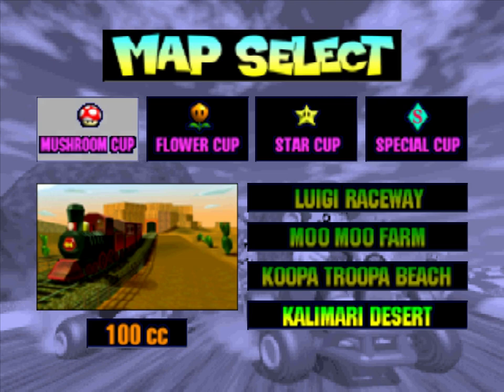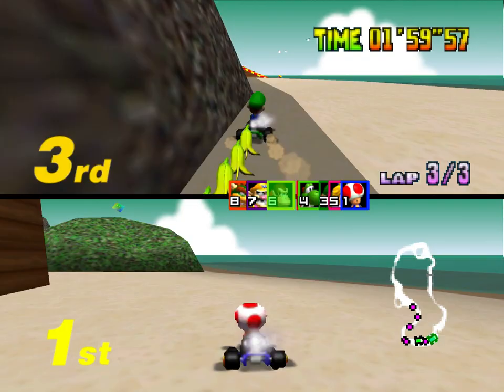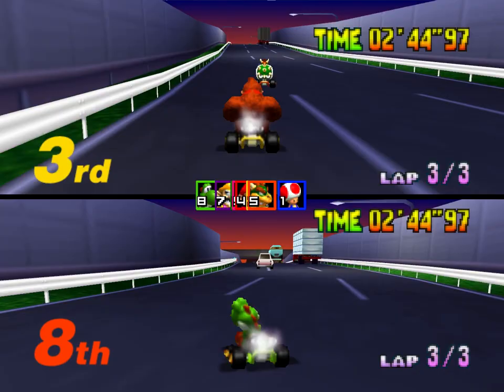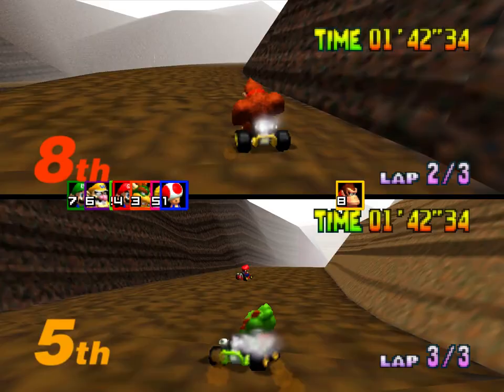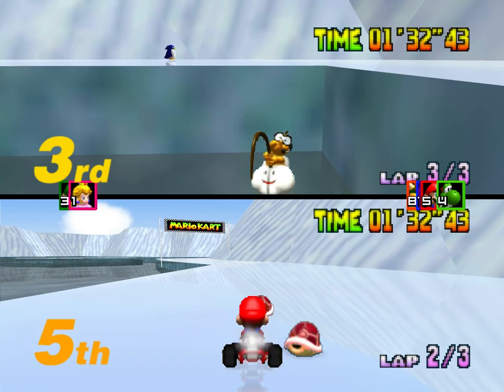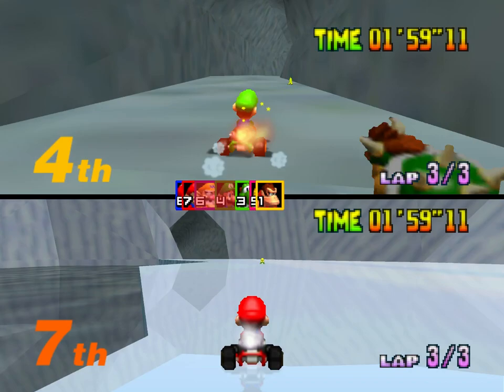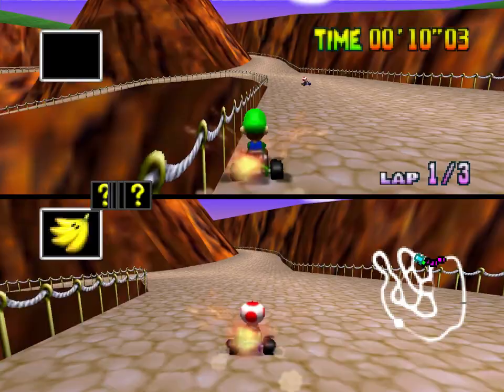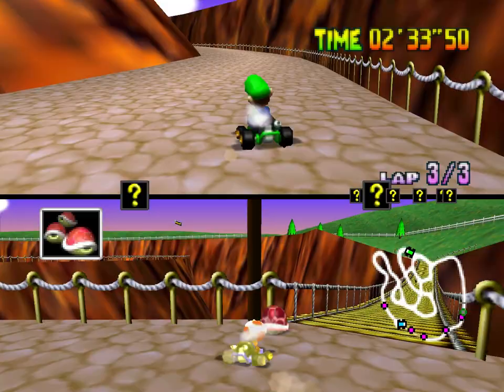Let's Play Mario Kart 64 (with Joshy676) [Part 1 of 2]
Joshy676 and I go through every course (at least once) of the Nintendo 64 game "Mario Kart 64" on the 100cc level of difficulty, using the Project 64k emulator.